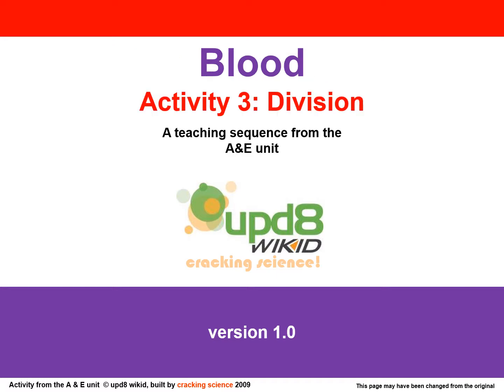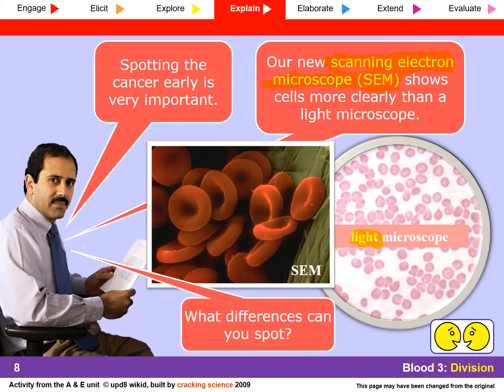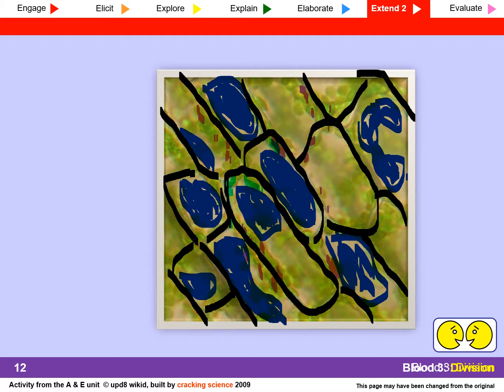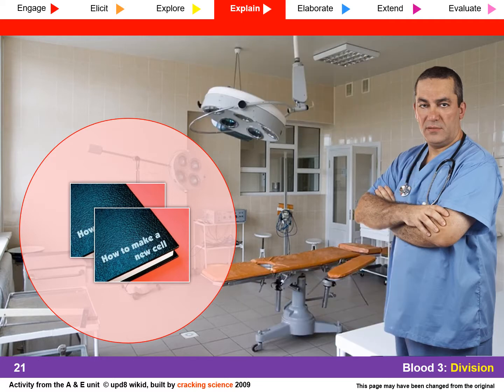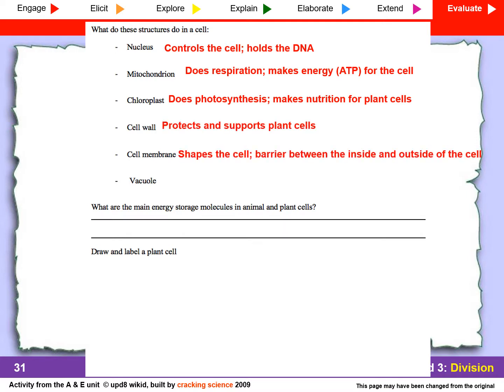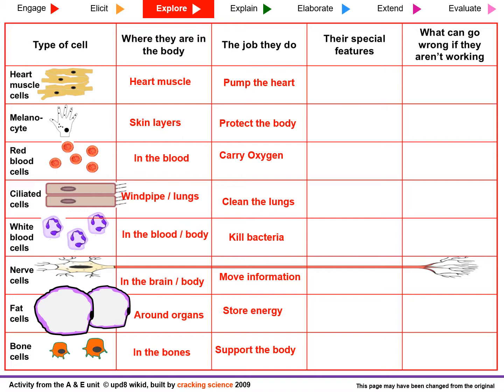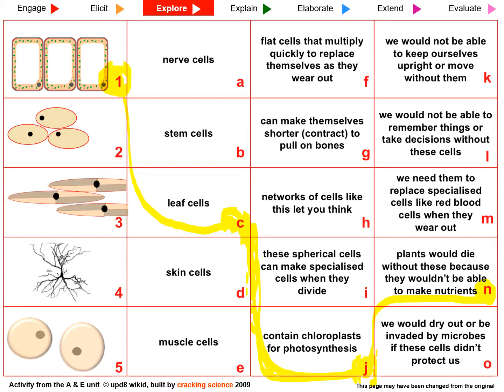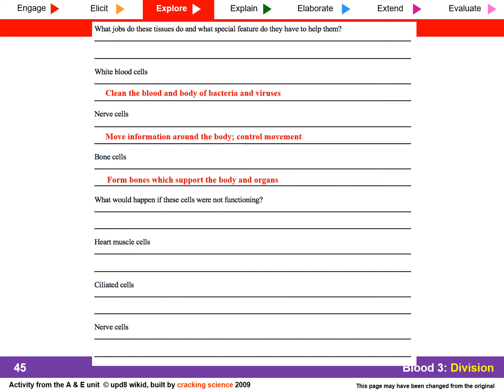A&E Blood Revision 2